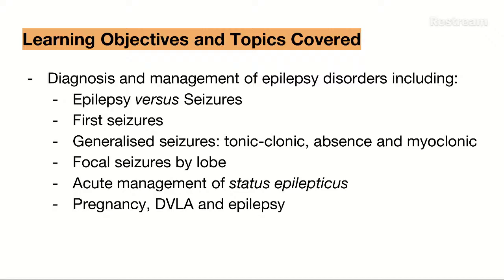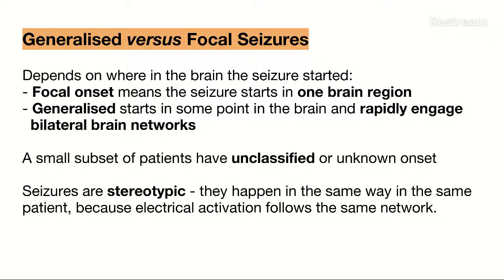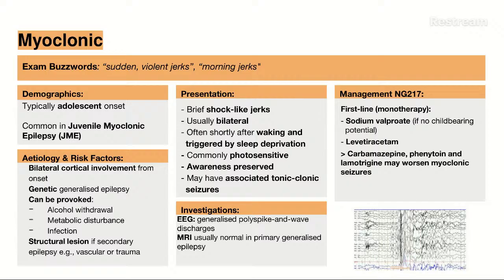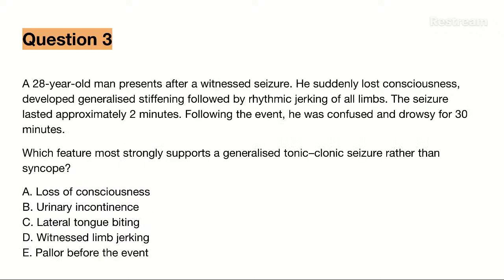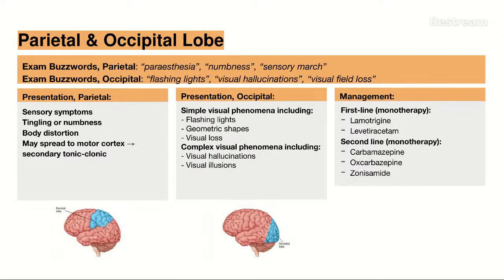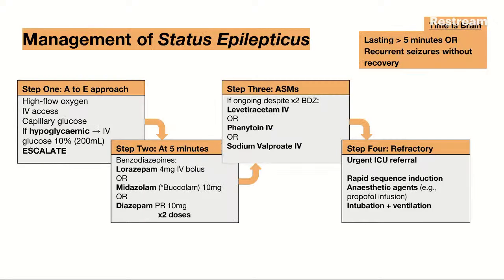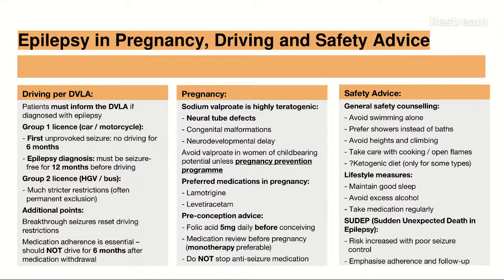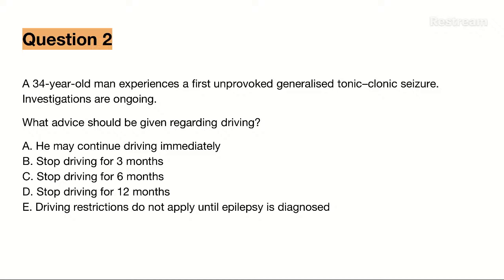Mind The Bleep UKMLA Series Neurology : Epilepsy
Join us for another session of our MTB UKMLA Neurology Series where we cover easily-confused neurological conditions/ presentations in an easy-to-understand format. Featuring engaging and high yield MCQs, this webinar will help prepare you for UKMLA success and our Neurology Lead Dr Dory Ghanem will be here answer any questions! Don't miss out and see you all here!